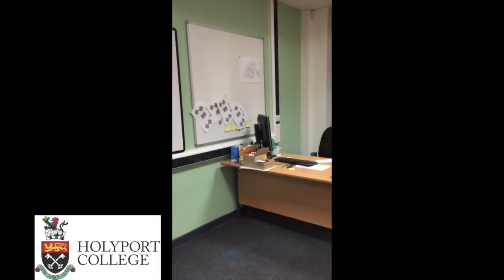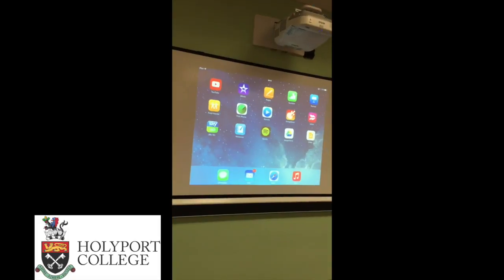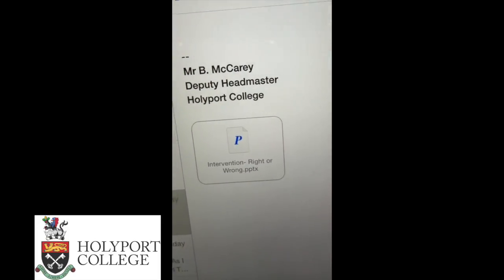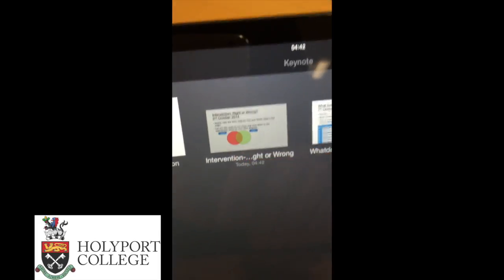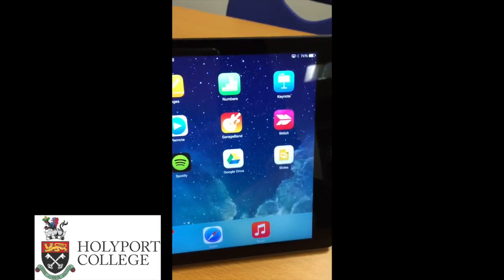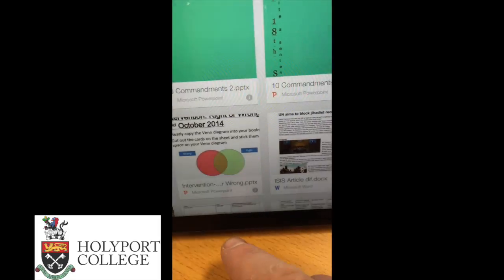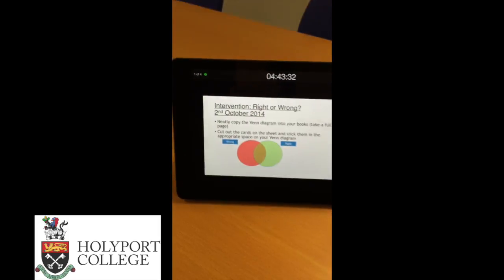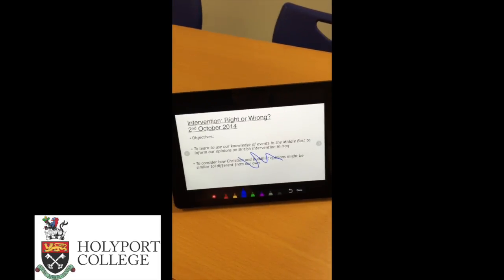Opening a PowerPoint File on your iPad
Quick guide for teachers at Holyport College explaining how to open a PowerPoint file on your iPad